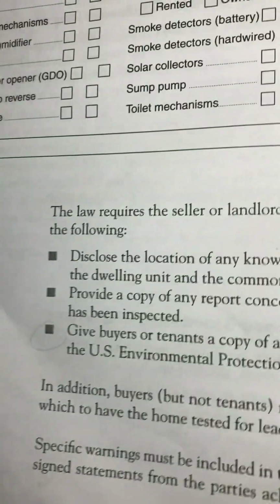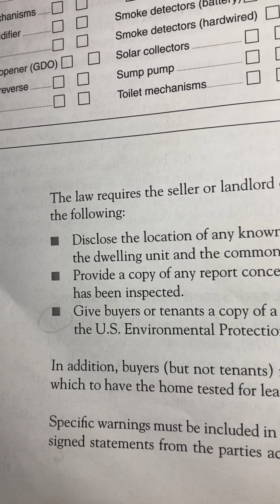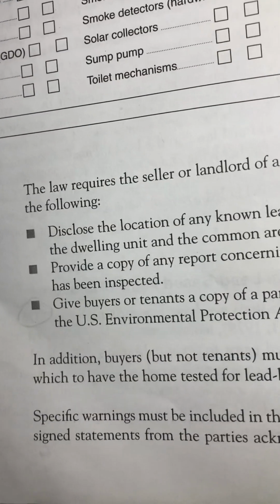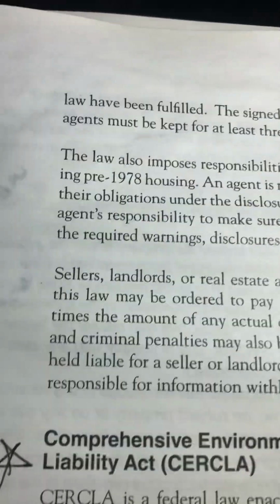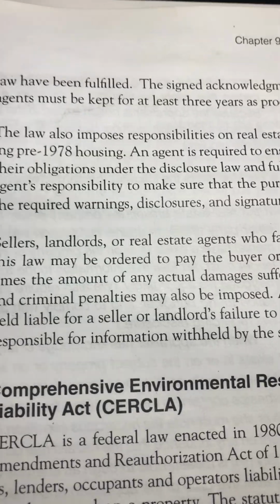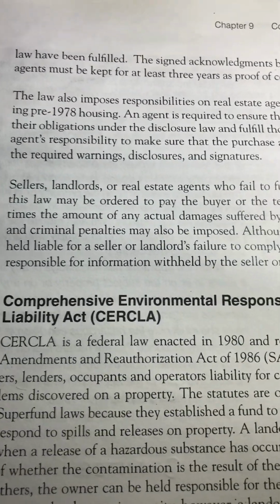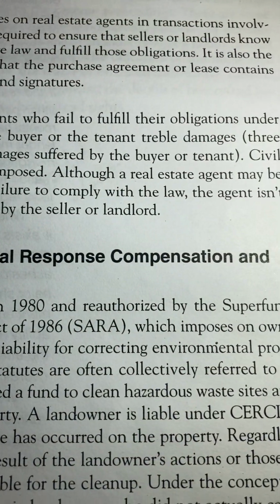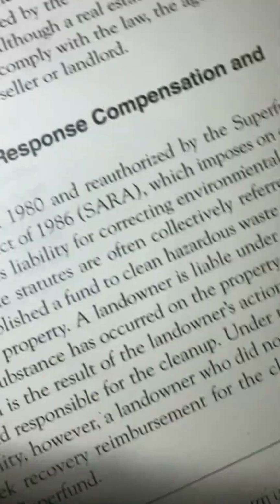Modern Real Estate Practice Pages 218-219, Property Disclosure Form, Comprehensive Environmental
Modern Real Estate Practice Pages 218-219, Property Disclosure Form, Comprehensive Environmental Response Compensation and Liability Act (CERCLA)